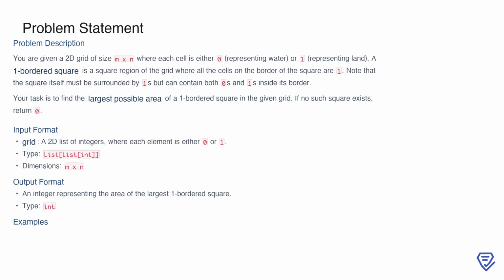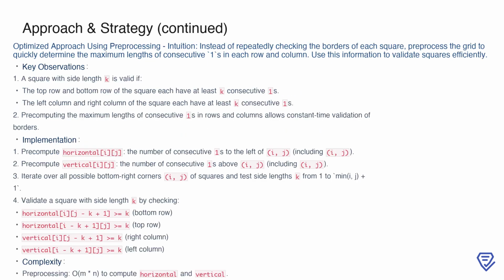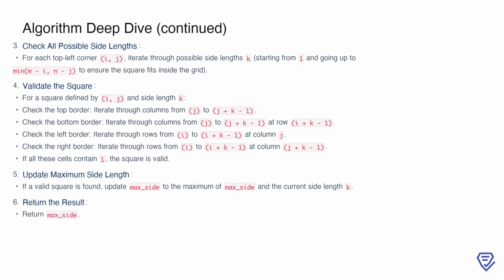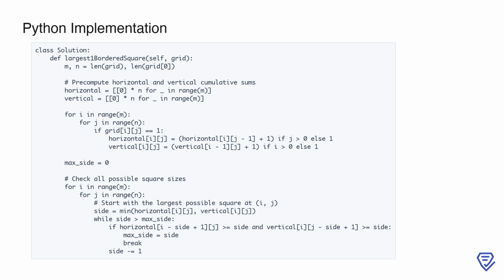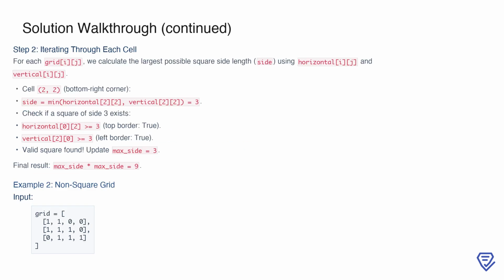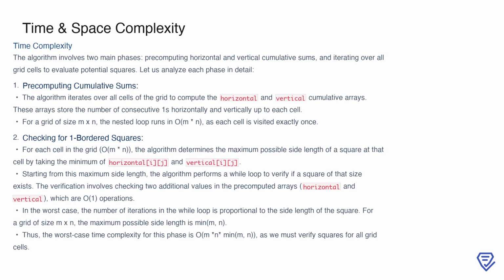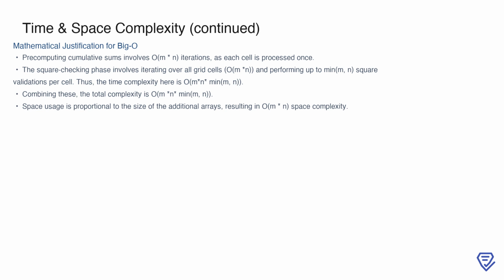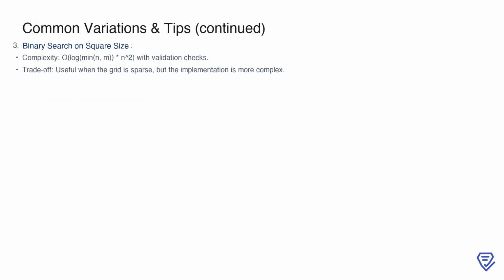LeetCode 1139: Largest 1-Bordered Square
Difficulty: Medium

📚 Topics: Array, Binary Search, Dynamic Programming, Math

⏱️ Timestamps:
00:00 - LeetCode 1139: Largest 1-Bordered Square
00:21 - Problem Statement
01:04 - Problem Statement (continued)
01:30 - Problem Statement (continued)
02:06 - Problem Statement (continued)
02:34 - Problem Statement (continued)
03:09 - Approach & Strategy
04:10 - Approach & Strategy (continued)
05:30 - Approach & Strategy (continued)
06:34 - Algorithm Deep Dive
07:20 - Algorithm Deep Dive (continued)
08:07 - Algorithm Deep Dive (continued)
08:48 - Algorithm Deep Dive (continued)
09:27 - Algorithm Deep Dive (continued)
10:17 - Algorithm Deep Dive (continued)
11:06 - Python Implementation
12:19 - Python Implementation (continued)
13:15 - Java Implementation
14:16 - Java Implementation (continued)
15:03 - Solution Walkthrough
15:50 - Solution Walkthrough (continued)
16:44 - Solution Walkthrough (continued)
17:38 - Solution Walkthrough (continued)
18:19 - Solution Walkthrough (continued)
18:56 - Solution Walkthrough (continued)
19:20 - Time & Space Complexity
20:39 - Time & Space Complexity (continued)
21:35 - Time & Space Complexity (continued)
22:52 - Time & Space Complexity (continued)
23:55 - Common Variations & Tips
24:53 - Common Variations & Tips (continued)
26:00 - Common Variations & Tips (continued)
27:06 - Common Variations & Tips (continued)
27:42 - Conclusion
27:59 - Thank You!